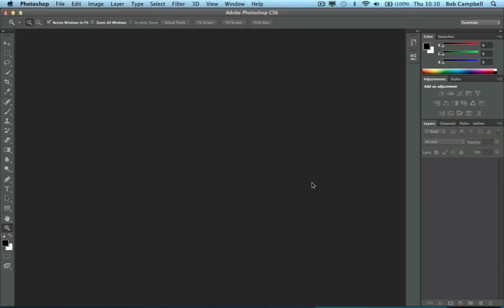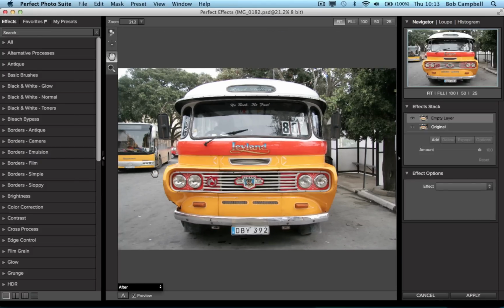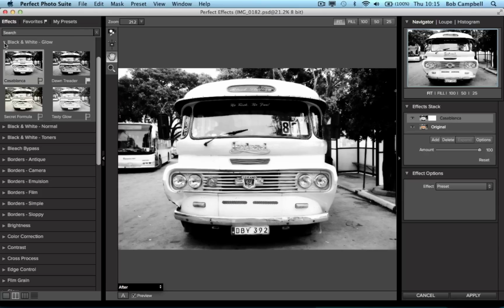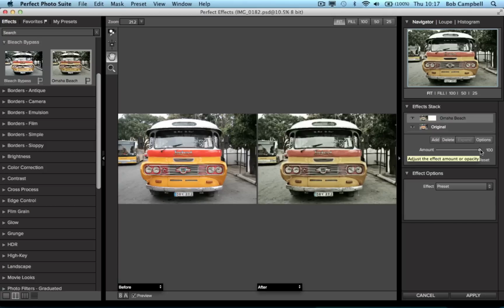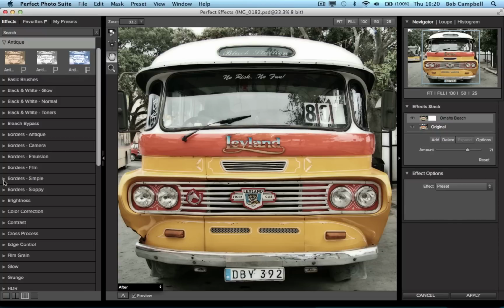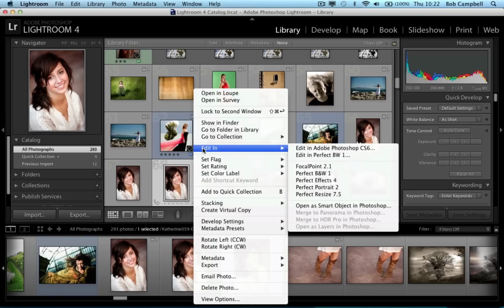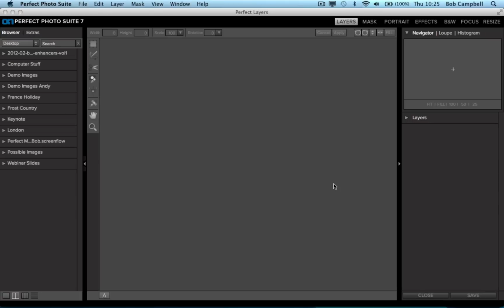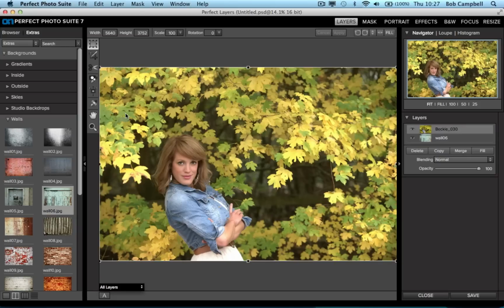Perfect Effects FREE Part 1 Bob Campbell.mov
Bob Campbell from onOne Software's UK office takes you through the first part of his Perfect Effects FREE webinar.